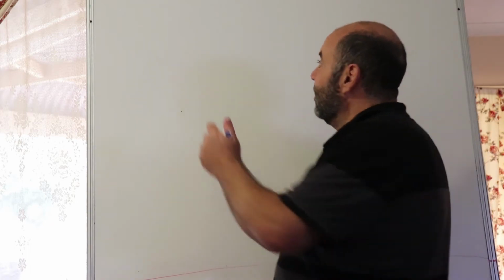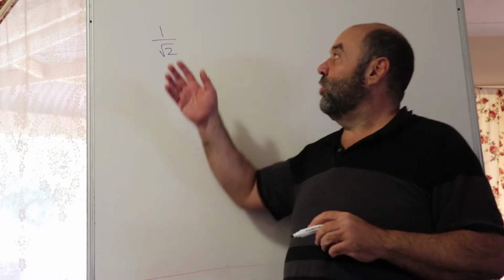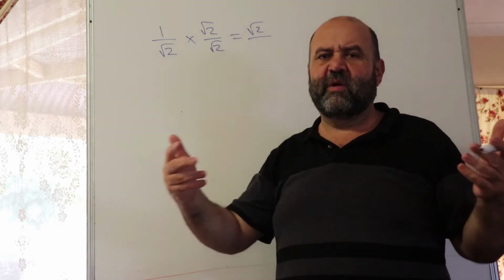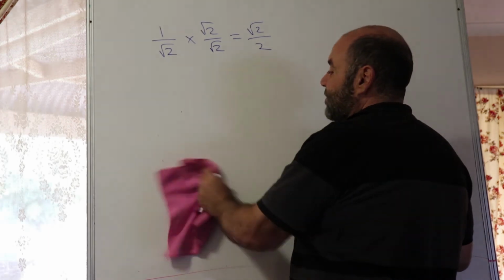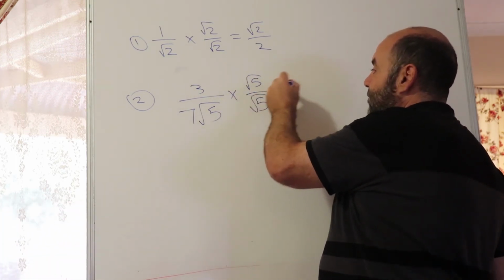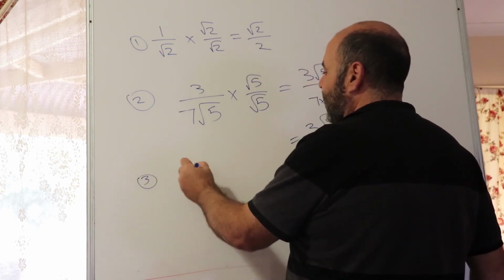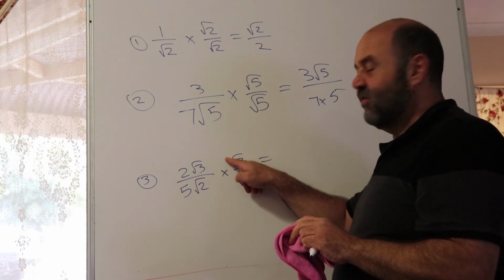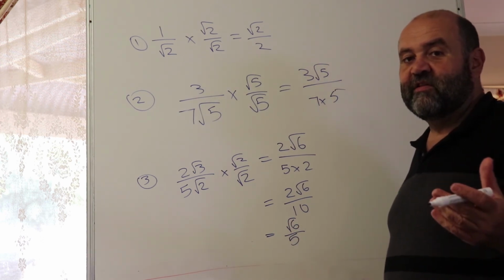Intro to Surds Part 09 - Rationalising the denominator